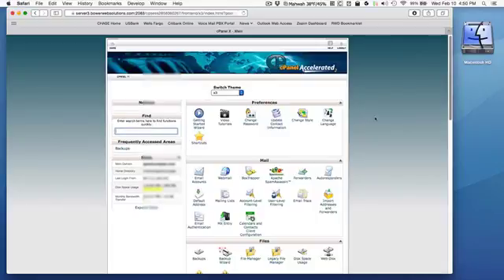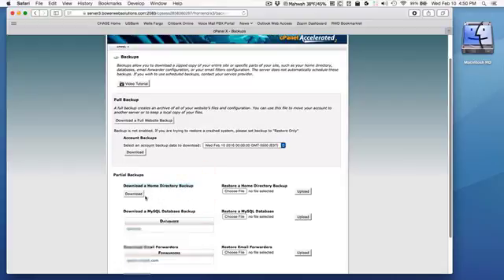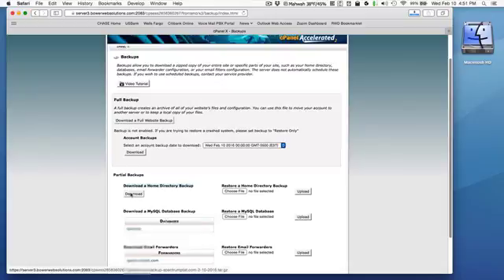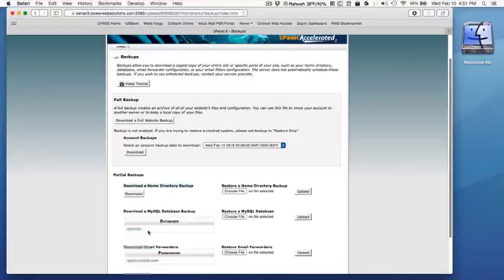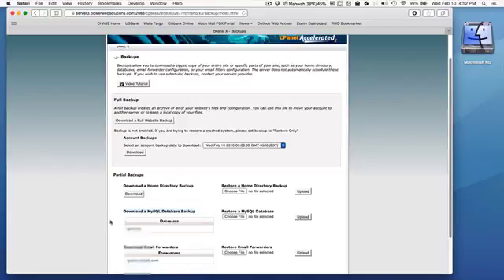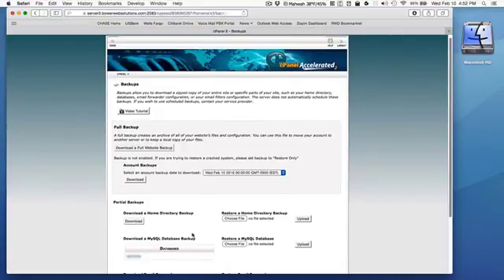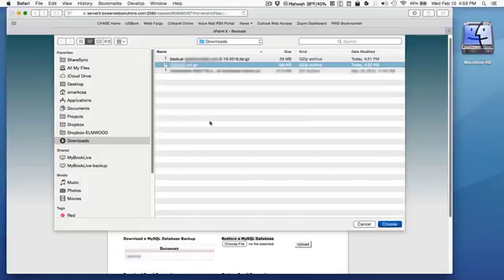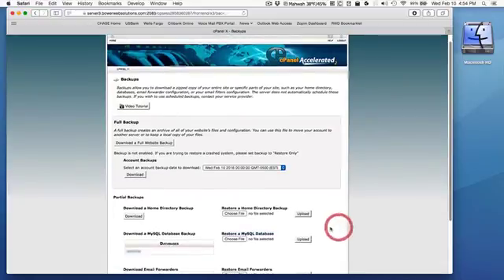Wordpress 4.4 - How to Back Up a Wordpress site using Cpanel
This video covers how to back up your Wordpress site and MySQL database using CPanel